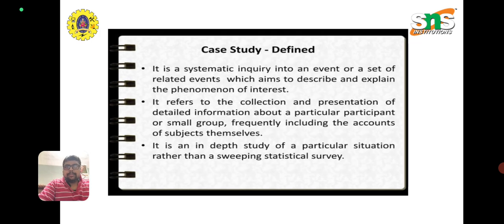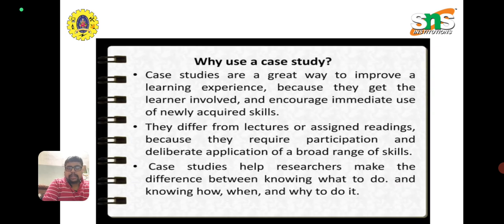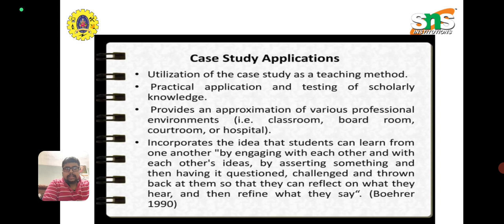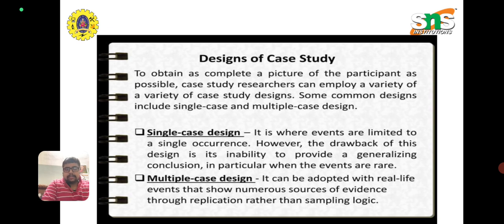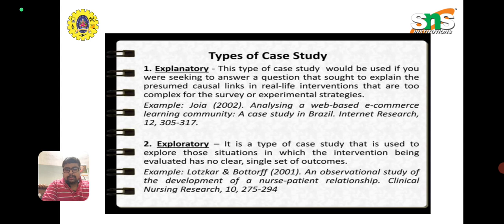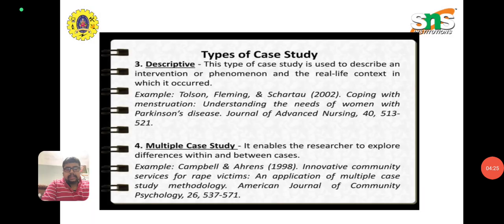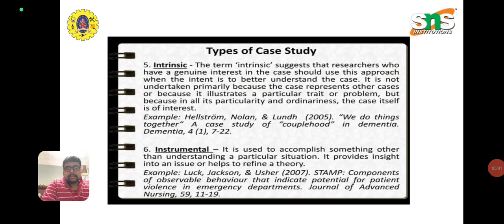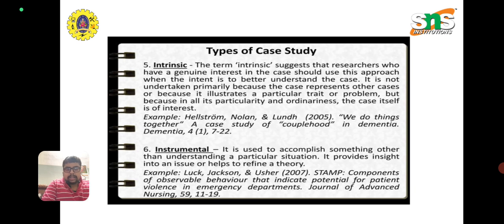case study video-1